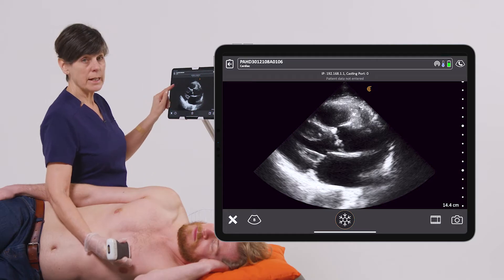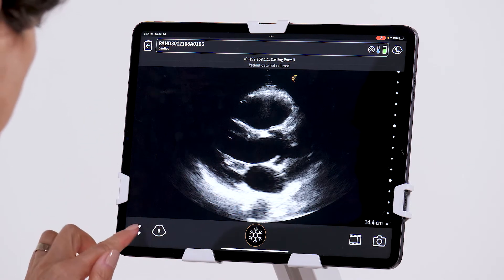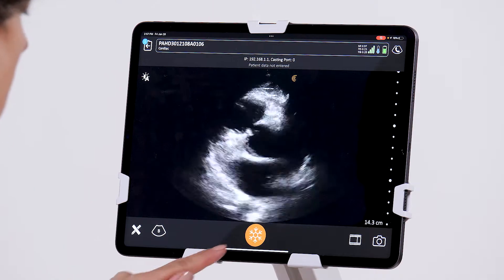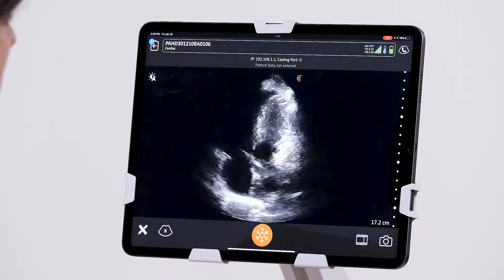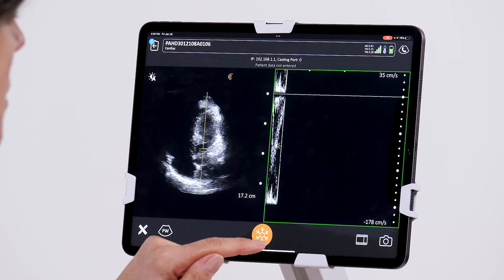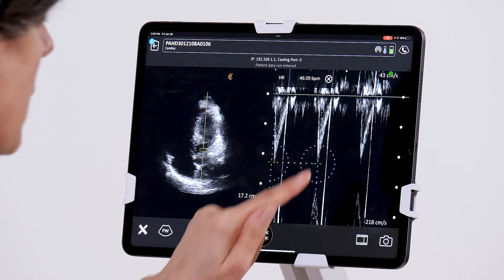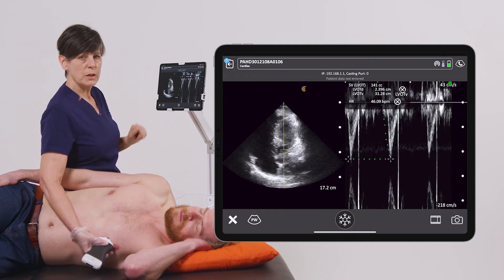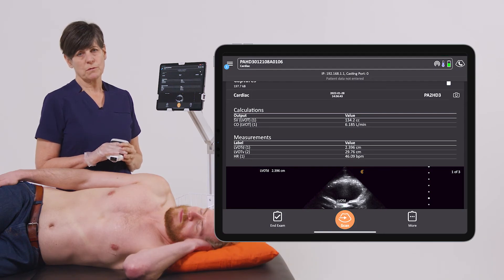Stroke Volume and Cardiac Output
Hemodynamic parameters such as Stroke Volume (SV) and Cardiac Output (CO) are critical to evaluate emergency and critically ill patients in point-of-care environments, and can be easily obtained with the Clarius scanner.  Watch this video to see how.